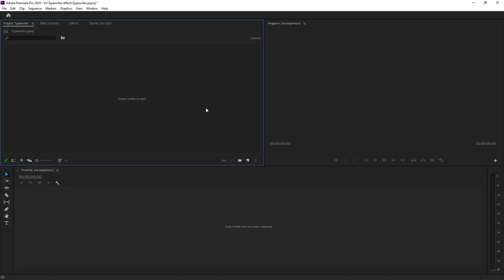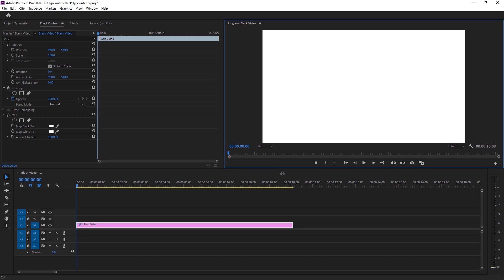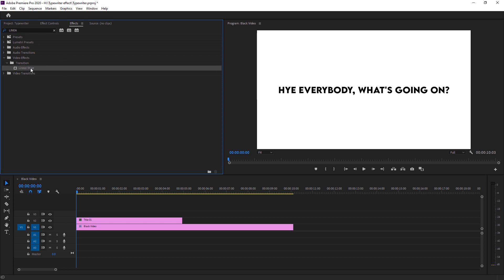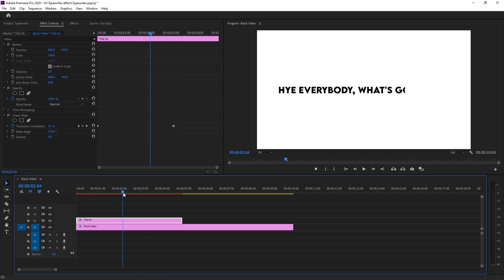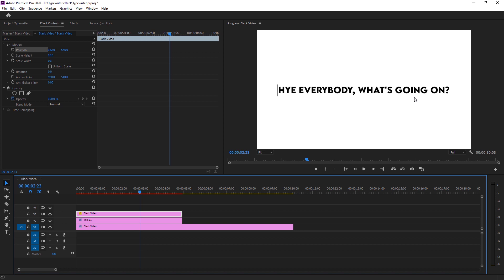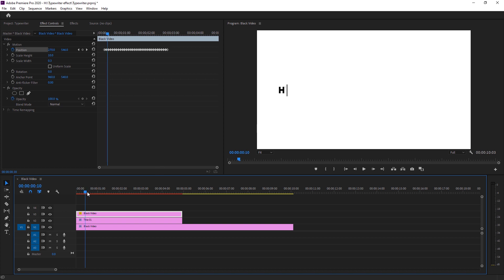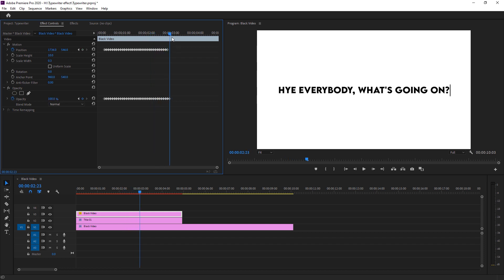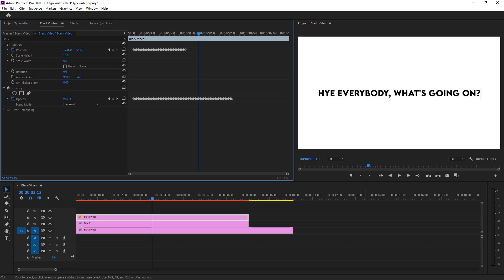Typewriter Effect in Adobe Premiere | easiest way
In this tutorial for Premiere Pro, we will show you how to quickly create a typewriter effect for your text in just two minutes.
If you're looking to save time, you can also check out our 20 Motion Titles and Typewriter Titles Pack. These packs are incredibly easy to use; just drag and drop them into your project and they're compatible with every resolution.